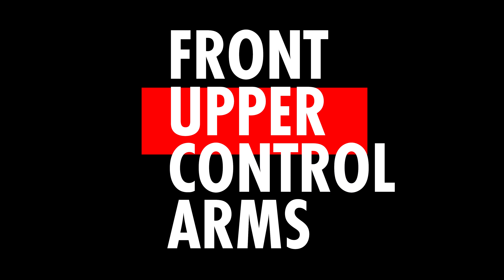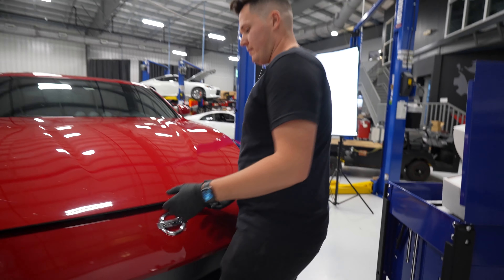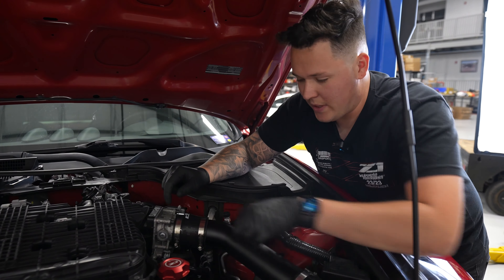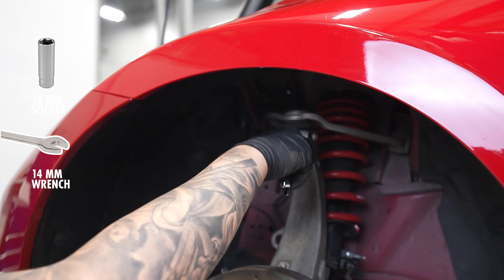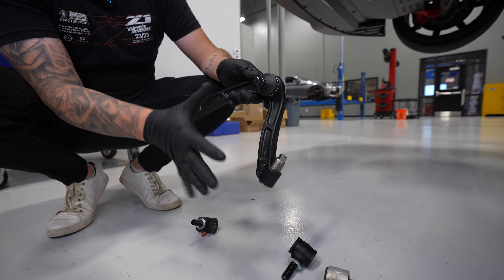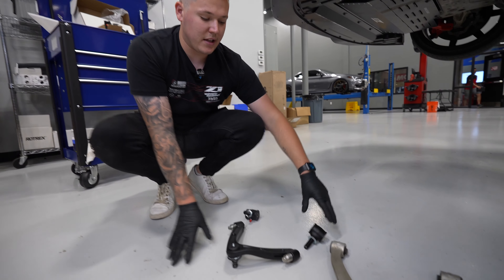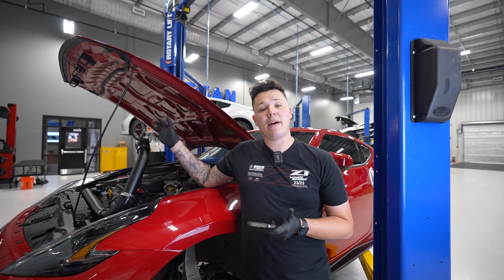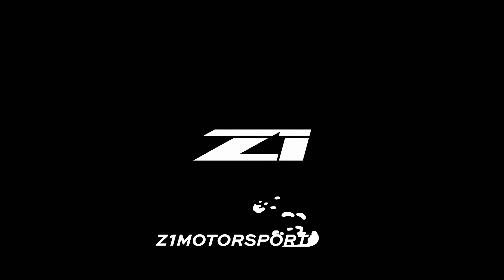How To Install Z1 Forged Front Upper Control Arms (FUCA)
In this detailed step-by-step video, we'll guide you through the installation process of Z1's premium forged front upper control arms. Discover how these high-performance control arms enhance your vehicle's handling and precision, making it ideal for both street and track use. Don't miss this opportunity to take your driving experience to the next level with Z1's top-notch suspension upgrade! Hit the play button and let's get started!